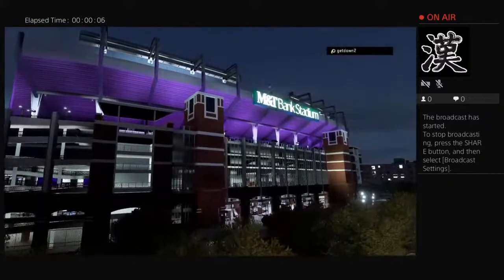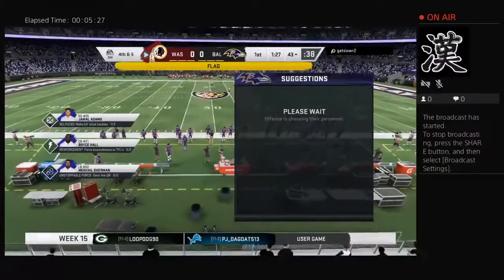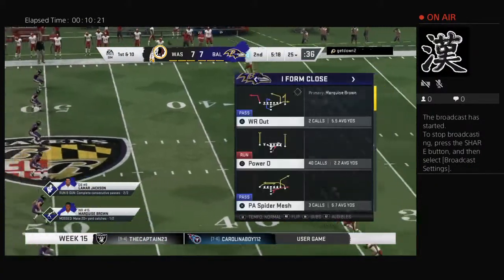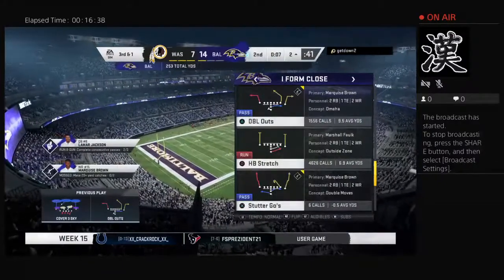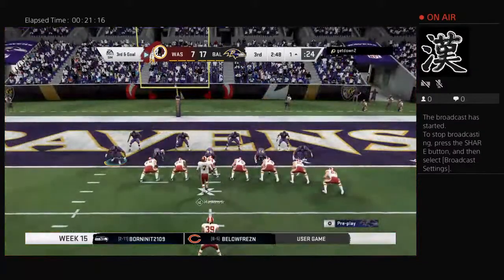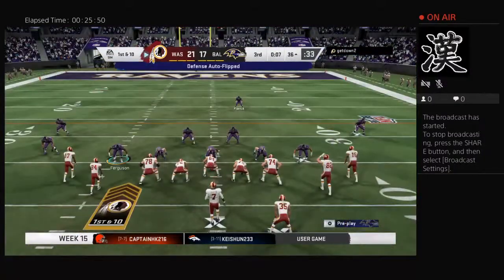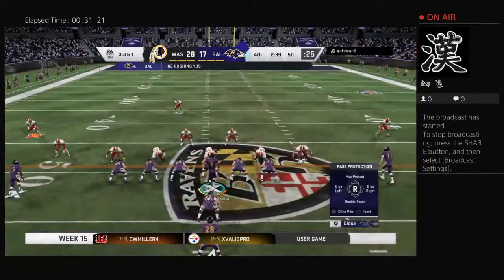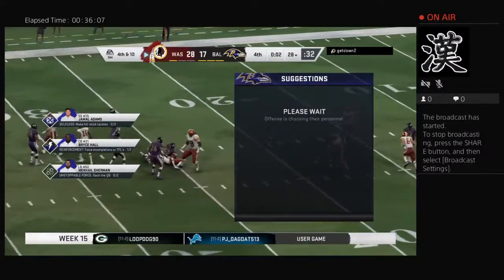rway11's Live PS4 Broadcast